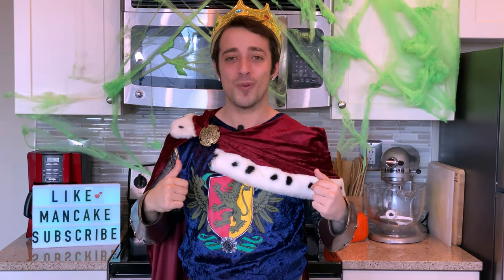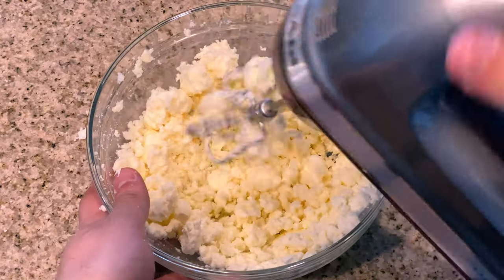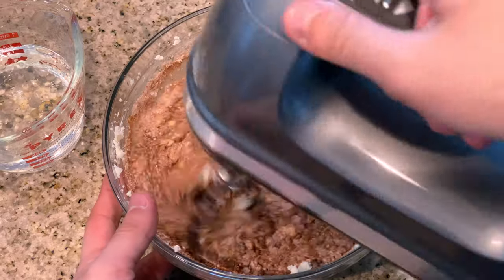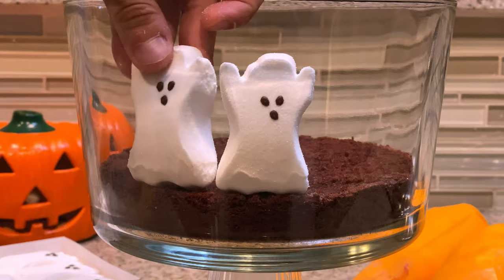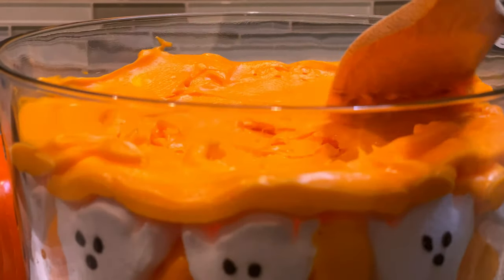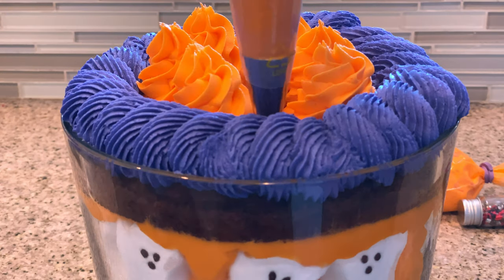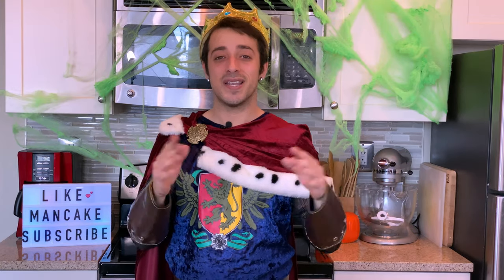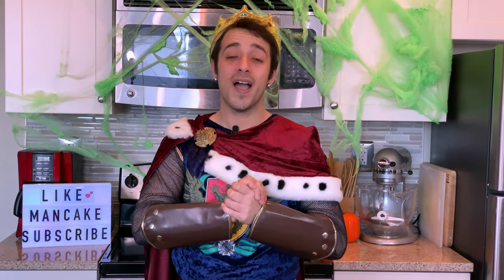Dan Sheppard Makes a Halloween Trifle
What is a spooky Halloween Trifle? Why it's two layers of my deliciously moist and fluffy chocolate cake filled with vanilla cream and PEEPS ghost. Then topped with my airy and not overly sweet buttercream and ALL the Halloween sprinkles I could find. Have you had a trifle before?

INGREDIENTS
- 1 ½ sticks butter at room temperature
- 1 ¾ cups white sugar
- 2 cups all-purpose flour
- ¾ cup cocoa powder
- 1 ¼ teaspoon baking soda
- ½ teaspoon salt
- 2 eggs at room temperature
- 1 teaspoon vanilla extract
- 1 1/3 cup warm water or fresh brewed coffee
- 1 stick butter at room temperature (see notes)
- 1/2 cup vegetable shortening
- 1 teaspoon vanilla
- 4 cups powdered sugar, sifted (see notes)
- 4 tablespoons heavy cream at room temperature (see notes)
- Vanilla pudding (I used 4 boxes)
- PEEPs ghost (2 packages)
- Orange food gel color
- Purple food gel color
- Halloween sprinkles assortment

INSTRUCTIONS

Chocolate Cake
- Preheat oven to 350 F degrees.
- Cream together butter and sugar until light and fluffy on a medium speed for about 2 minutes.
- Add eggs and vanilla.
- Beat butter mixture at a medium speed for about 1 minute.
- In a separate bowl, whisk together flour, cocoa powder, baking soda, and salt.
- Slowly add the dry ingredients to the butter mixture while alternating with water. Be sure to start and end with the dry ingredient mix.
- On a low speed, mix until creamy. You should not need to mix longer than a minute at most. - Pour cake batter into a prepared pan.
- Bake for 40 minutes or until a cake tester comes out clean.
- Let cool for 10 minutes in pan. After, invert onto cooling rack and let cook entirely. Once cooled, level and half your cake.

- If not already done prior, sift 4 cups of powdered sugar. When finished, measure out 4 cups of sifted powdered sugar and put away what’s left.
- Beat butter and shortening together until both are well combined, light, and fluffy.
- Beat in the vanilla extract.
- Place your stand mixer, or hand mixer, on the lowest possible setting. Begin to slowly and gradually add in your powdered sugar 1/2 cup at a time. (see notes)
- Add in heavy cream, 1 tablespoon at a time, while beating buttercream at a medium speed until light & fluffy. (see notes)
- Separate out about 1/3 of your vanilla buttercream into a mixing bowl for your orange buttercream.
- Add a few drops of orange food gel color and whip on a high speed for a good minute until color is fully incorporated.
- Take your purple food gel color, add a few drops into your remaining white vanilla buttercream, and whip on a high speed for a good minute until color is fully incorporated.

Vanilla Pudding
- Make pre-packaged vanilla pudding according to directions.
- Add a few drops of orange food gel color,
- Whip on a high speed until color is fully incorporated.

Assembling
- Add a bottom layer of chocolate cake to the bottom of your trifle bowl.
- Arrange your PEEPs so they are sitting on top of your chocolate cake and resting against the glass of your trifle bowl.
- Fill with orange vanilla pudding.
- Add your top layer of chocolate cake.
- Decorate the top layer with a boarder of purple buttercream.
- Pipe orange buttercream in the center of your purple border.
- Sprinkle with your festive Halloween sprinkles.
- Add 4 PEEPs to the center of your trifle so they are standing back to back.
- Scoop and enjoy!